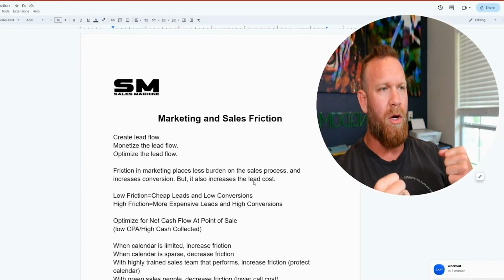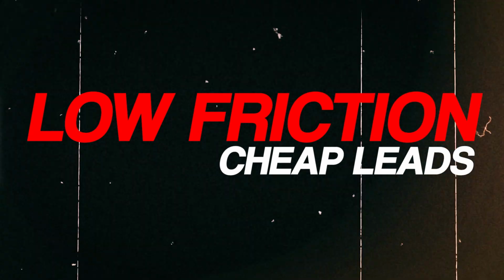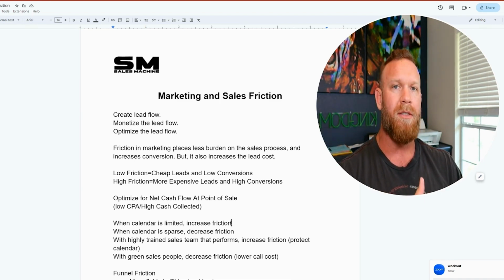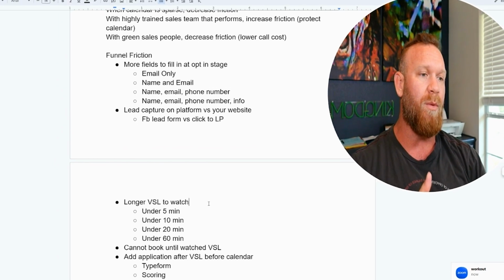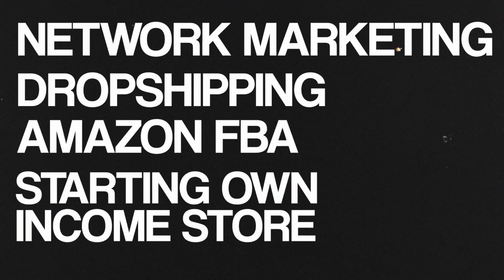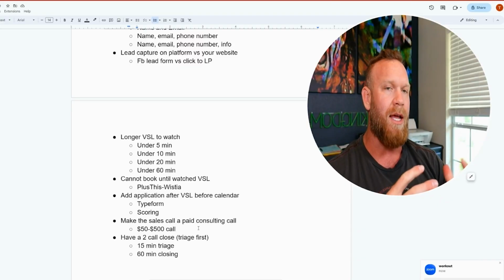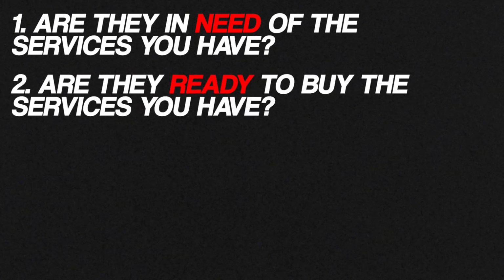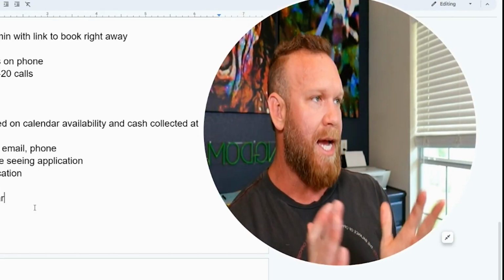Maximizing Inbound Leads: Unlock the Potential of Your Call Funnel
I hope you can use this in your business, and it helps you scale your business.